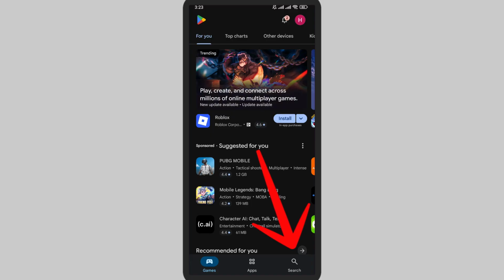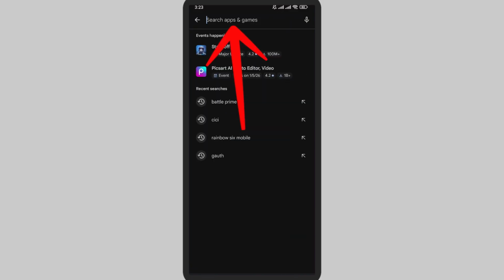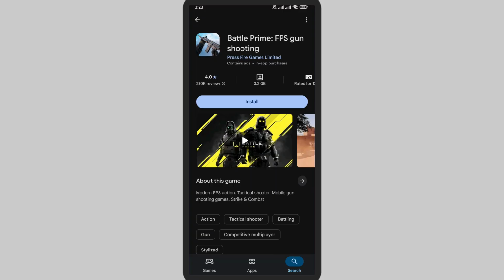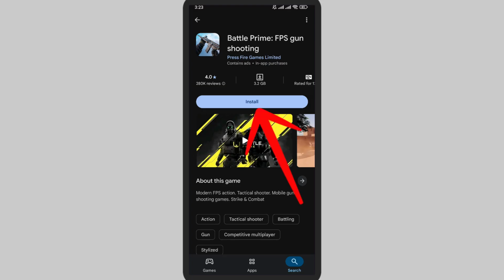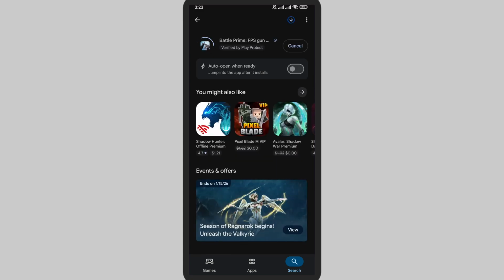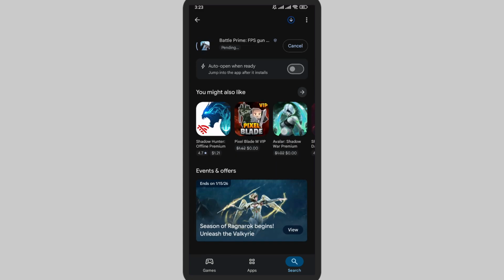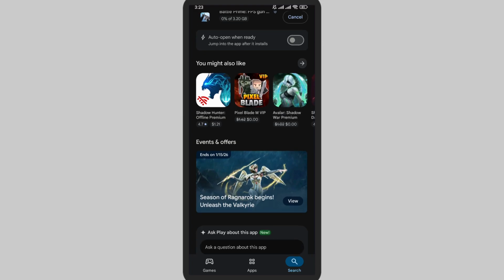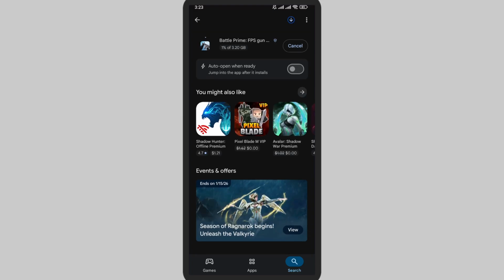How to Download and Install Battle Prime 2026?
In this video, you’ll learn how to download and install Battle Prime on your device step by step. Whether you are new to Battle Prime or installing the game again, this guide shows the complete process to download Battle Prime from the app store and install it correctly without any issues. The video covers everything you need to know to get Battle Prime up and running, so you can start playing smoothly and enjoy fast-paced FPS action.